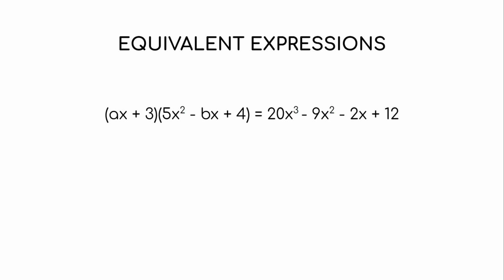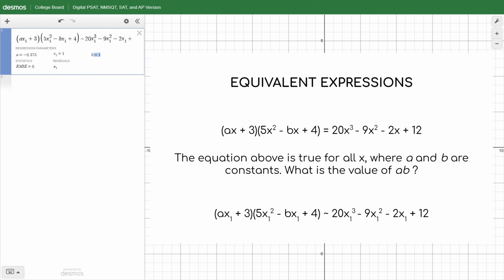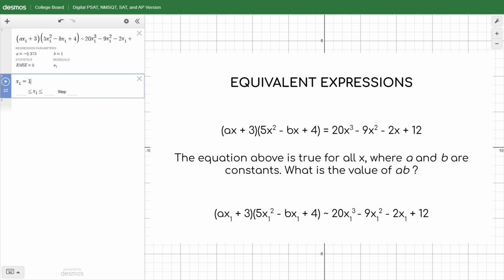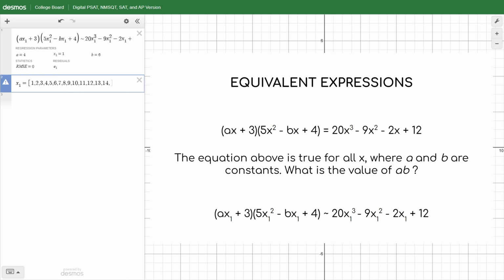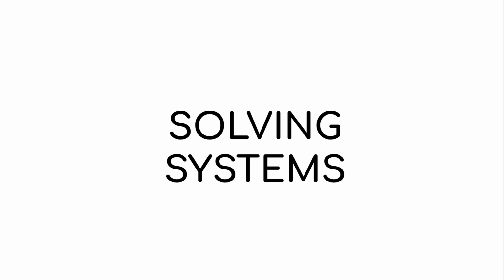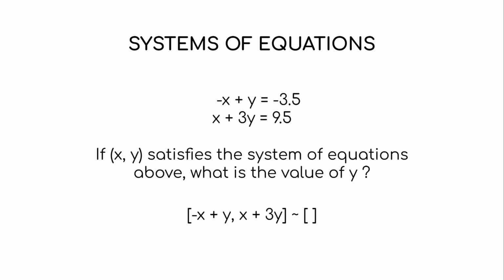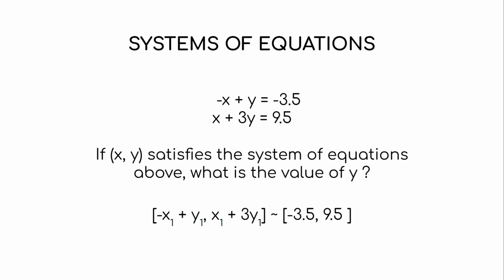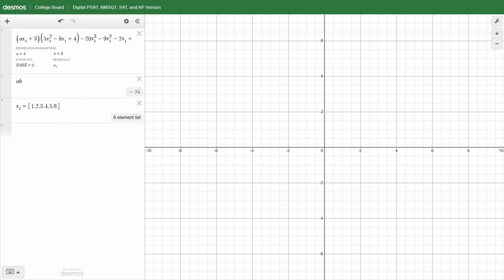regression pt. 2 notes (solving for unknowns/systems)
link to regression notes pt. 1

0:00 - intro
0:19 - solving for unknowns
1:16 - solving for unknowns in desmos
3:37 - solving systems
4:56 - solving systems in desmos
5:34 - outro